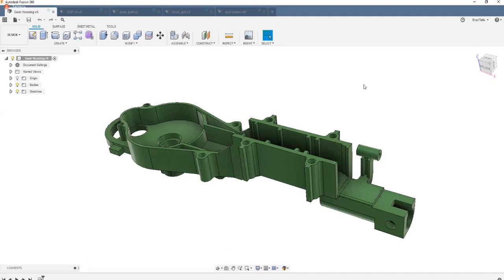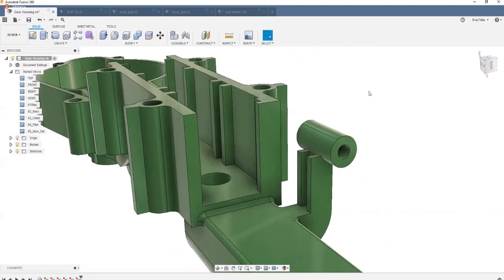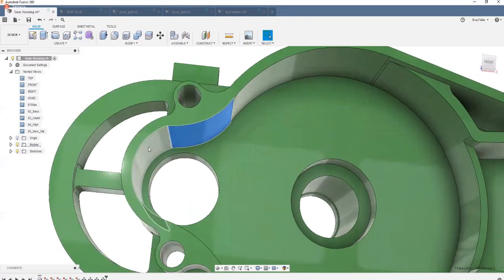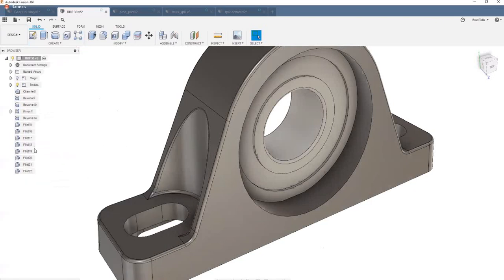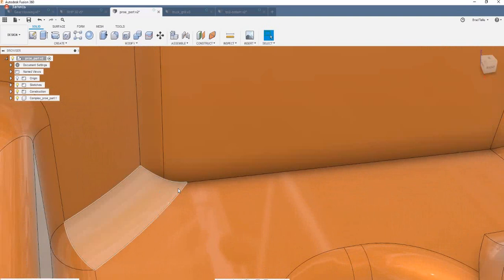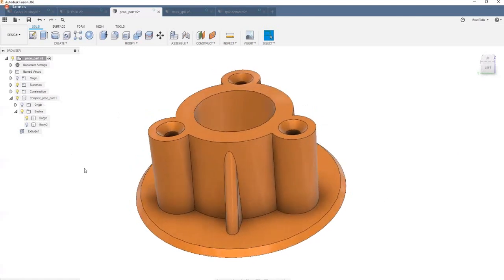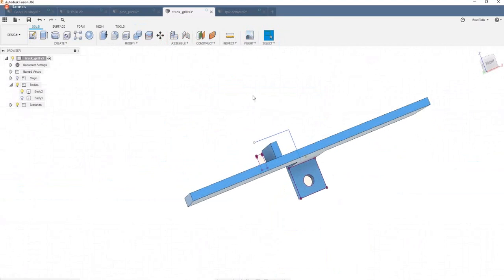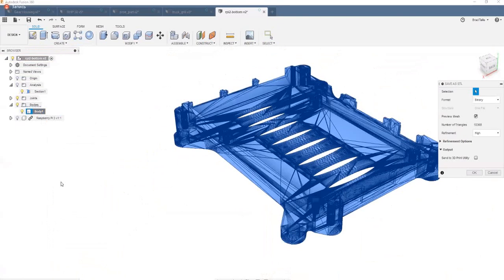Fusion 360 Quick Start Direct Modeling - Virtual Lab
Welcome to Fusion 360! The Fusion 360 Customer Success Team is hosting bi-weekly Fusion 360 Quick Start Virtual Lab to help our customers quickly close the knowledge gap while you start out with Fusion 360.